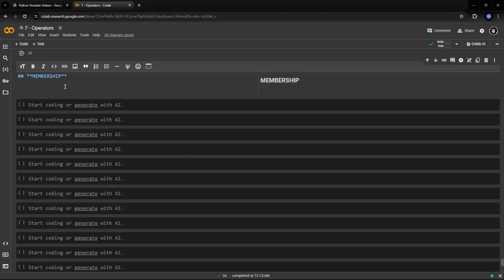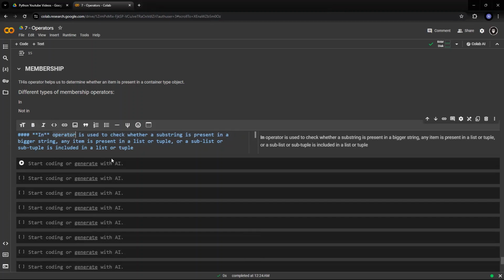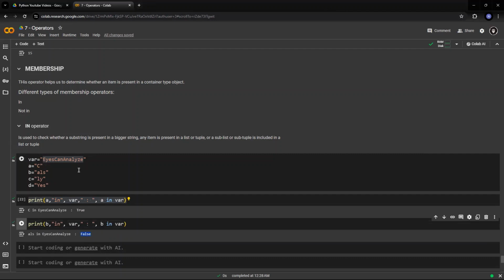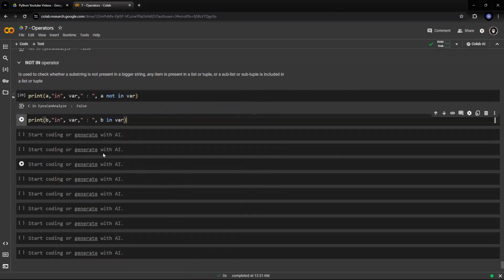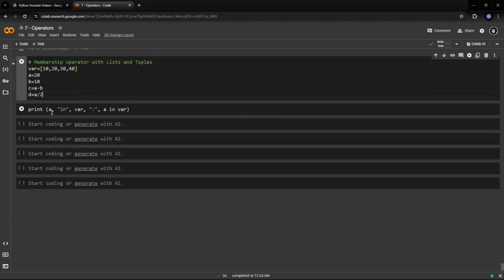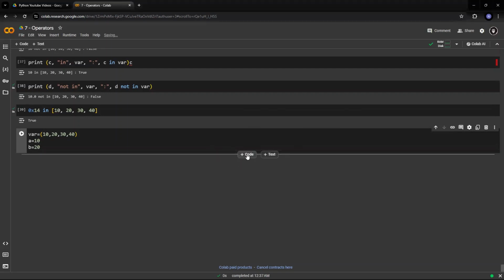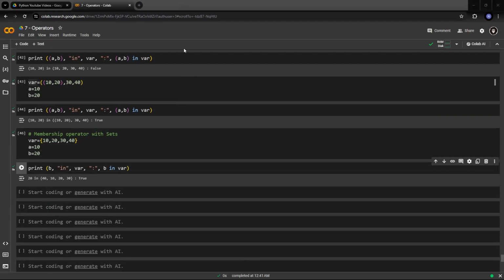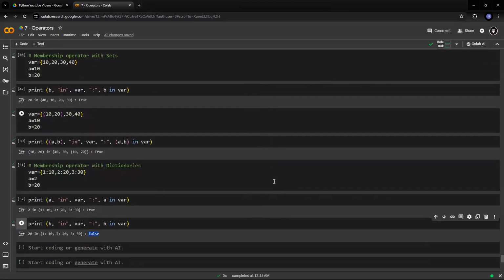PYTHON - Operators - Membership